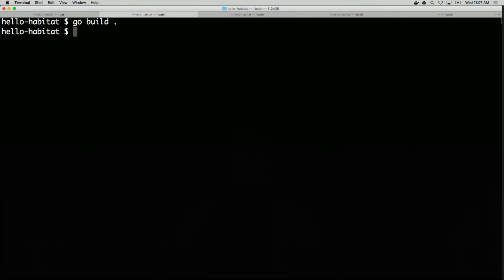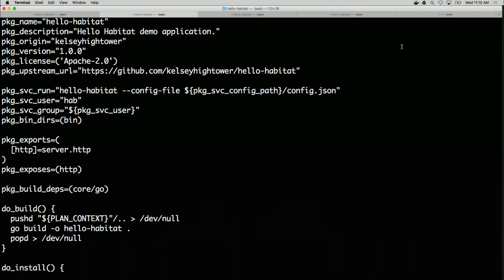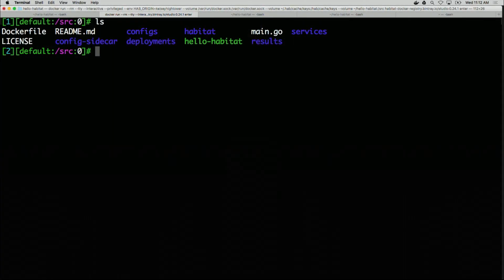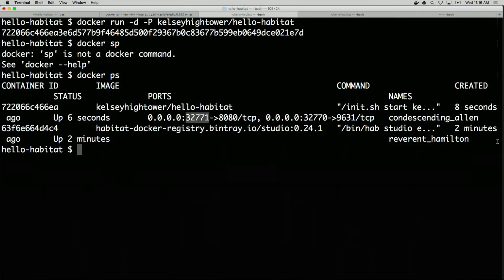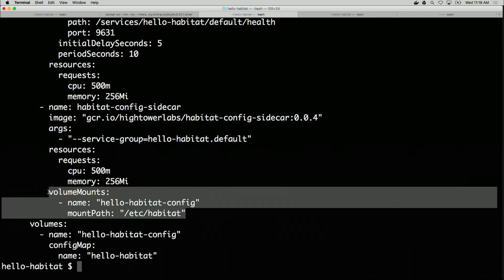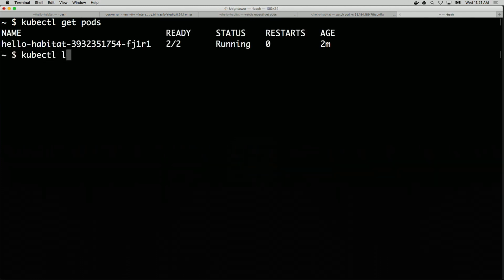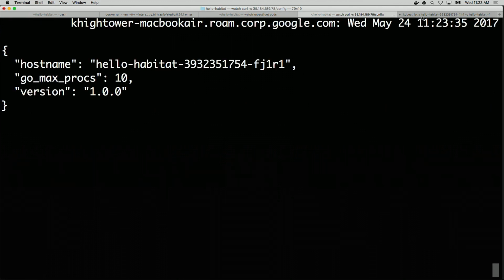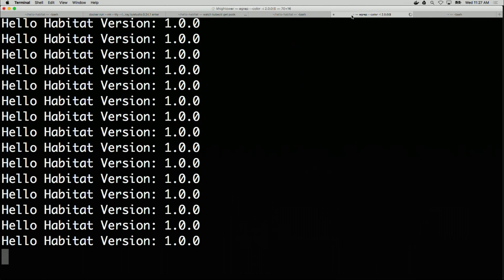Kelsey Hightower, Google - ChefConf 2017 Keynote